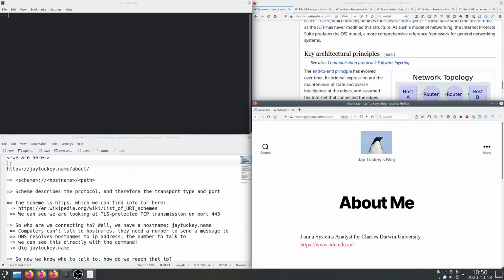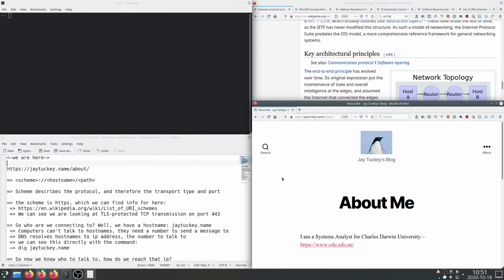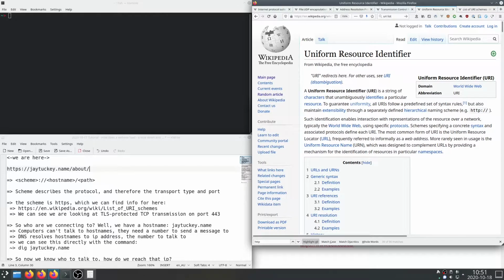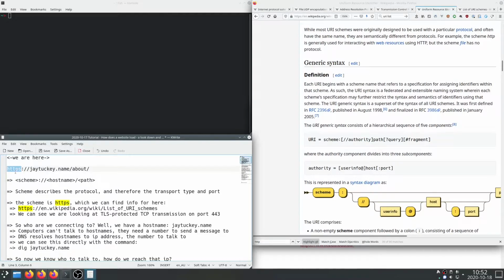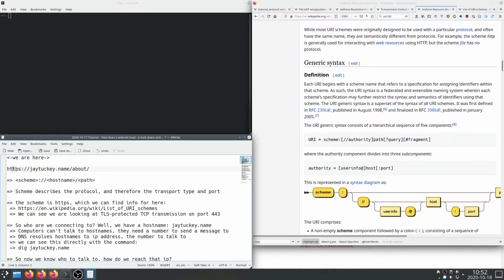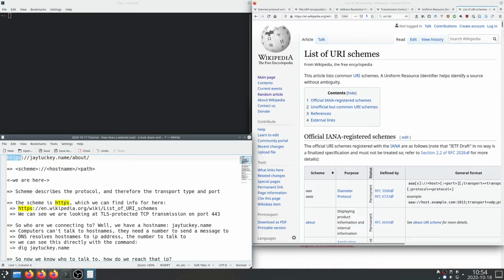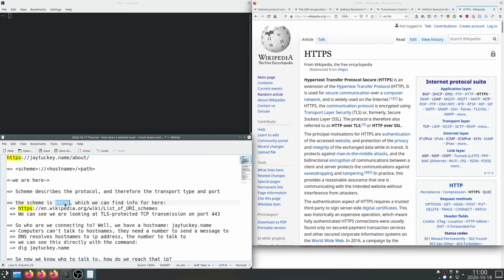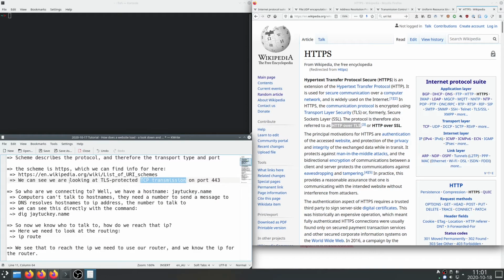How Websites Load - A deep dive into the IP network stack and how it is used to connect to a site